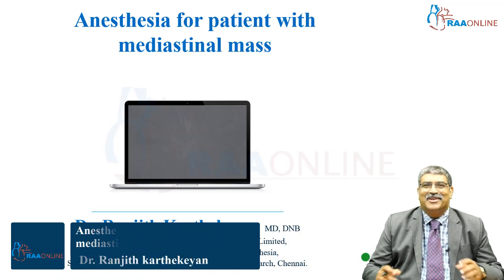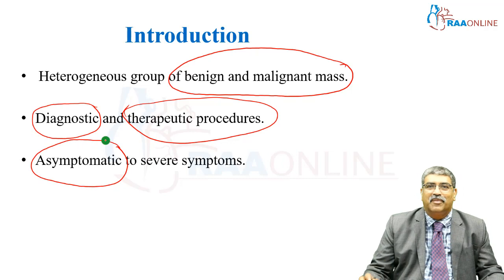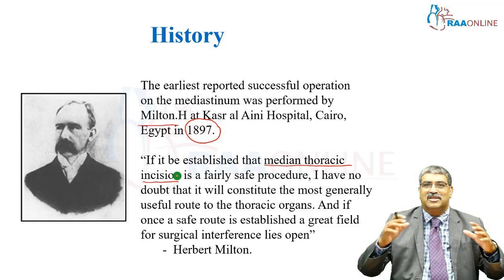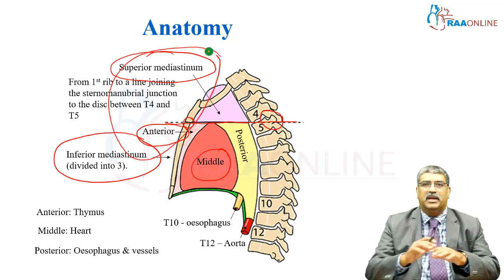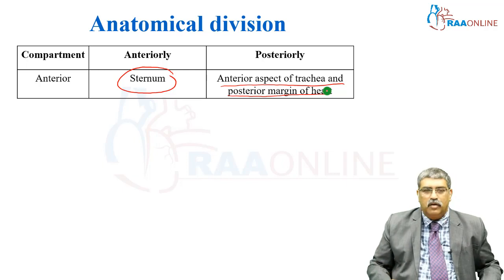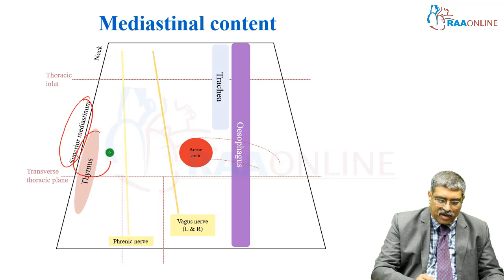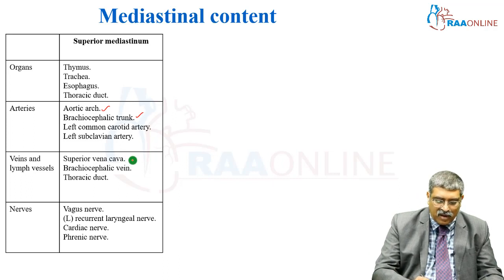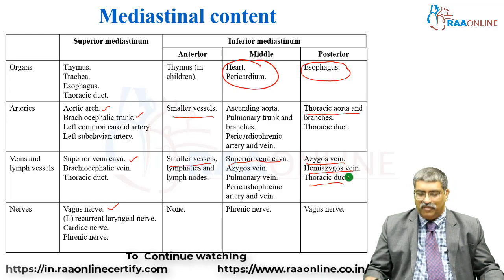Anesthesia | Anesthesia for Patient with Mediastinal Mass | Raaonline